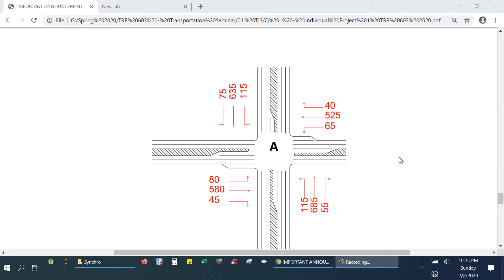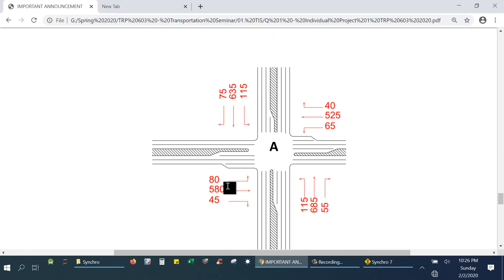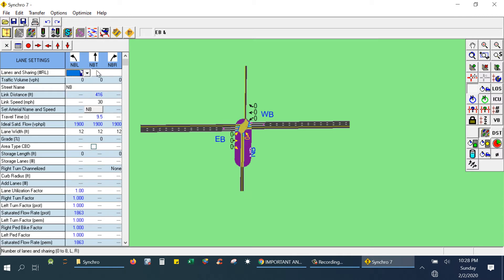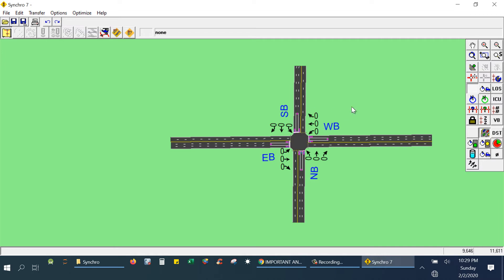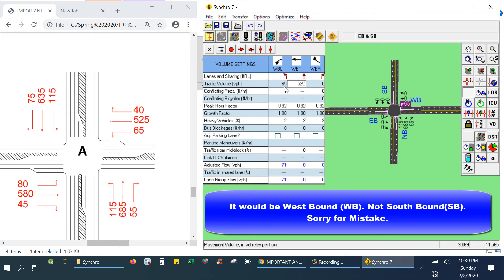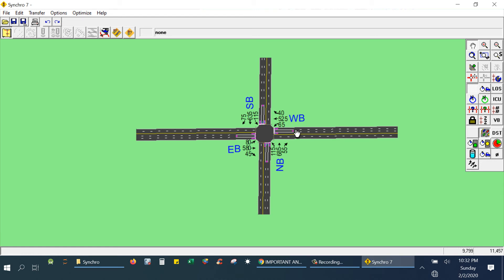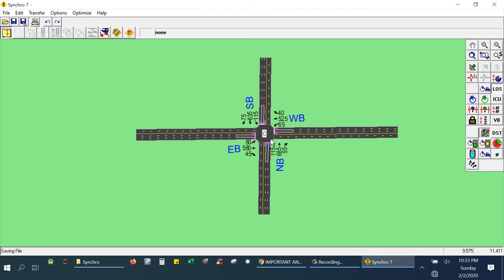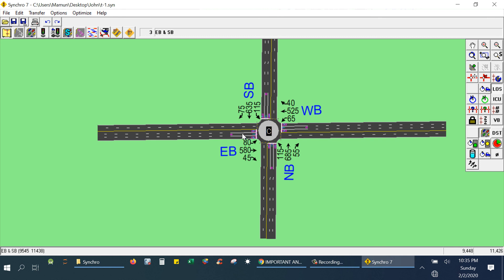Synchro Tutorial 1 Introduction and Level of Service